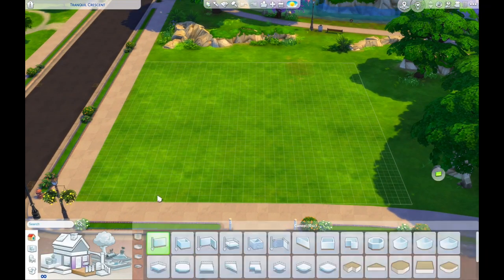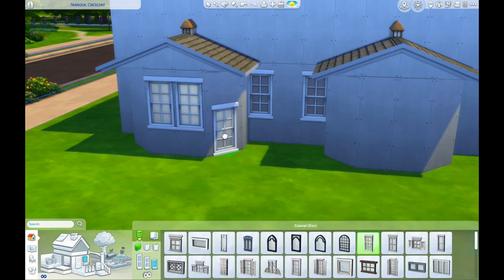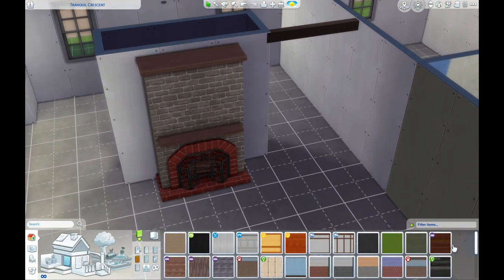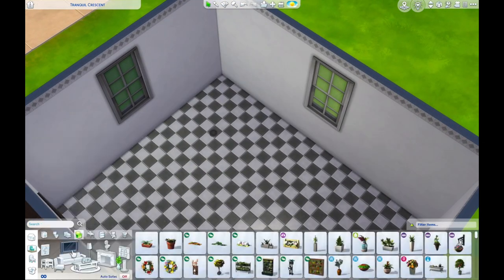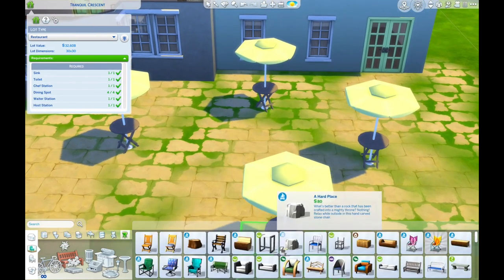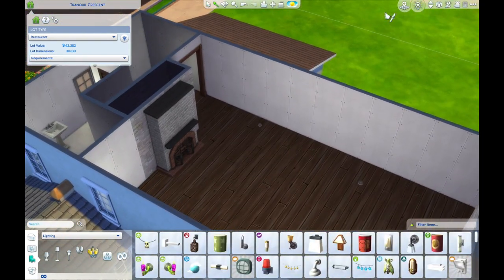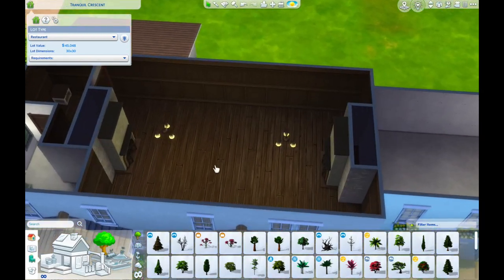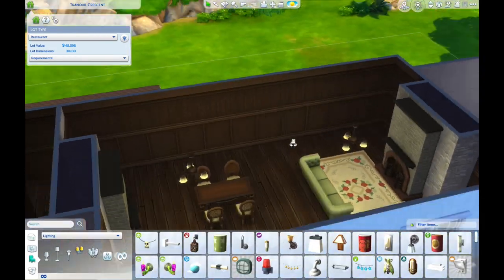British Pub Restaurant in The Sims 4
You can download this lot on the gallery, my gallery ID is getreadygetset :)

MORE SIMS 4 BUILDING VIDEOS! 💚💚💚